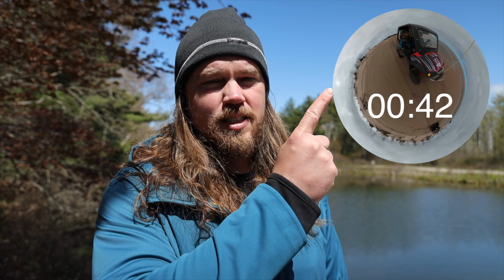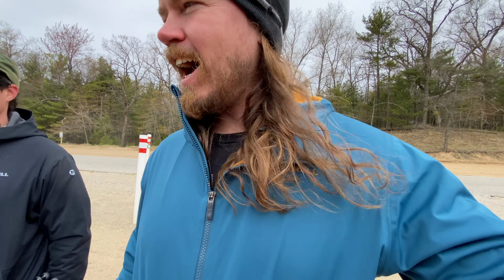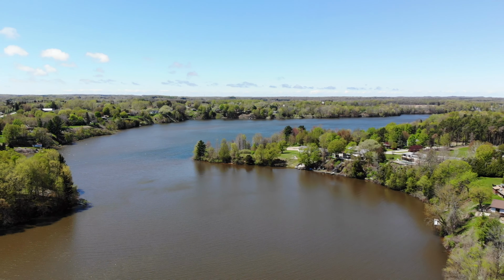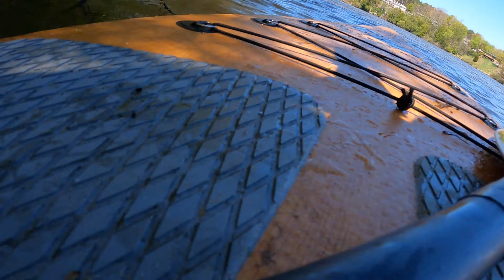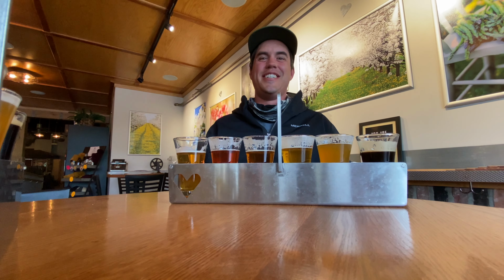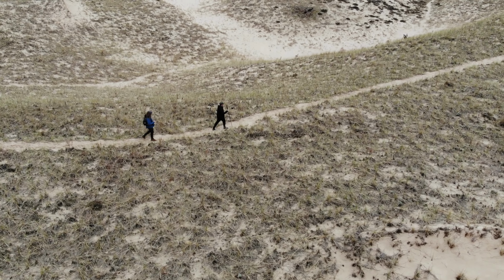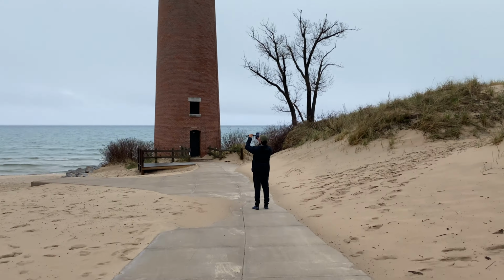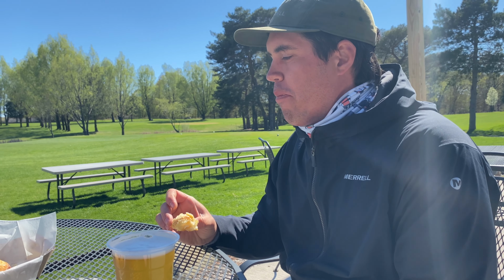Silver Lake Sand Dunes Choose Your Own Adventure | Silver Lake Sand Dunes 2021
We visited the Silver Lake Sand Dunes area for a weekend of off-roading, paddleboarding, hiking, and photography. We started by going to the ORV area on the dunes with our friend Will Kolenda Going out onto the ORV area is what the area is best known for and is an amazing experience and there are multiple ways to get out on the dunes.

We paddled Hart Lake. This area has a lot of cool spots to paddle including Silver Lake and Lake Michigan. Speaking of Lake Michigan, visiting Little Sable Point Lighthouse is a must while in the the area and is a great spot to quickly access Lake Michigan in a unique setting.

If you are ready for a good hiking adventure, the pedestrian area of Silver Lake Sand Dunes is a unique experience that offers views unlike anywhere else. If you are dedicated to the hike, you can make your way out to Lake Michigan like we did.

Overall, we had a Choose Your Own Adventure experience at Silver Lake Sand Dunes.